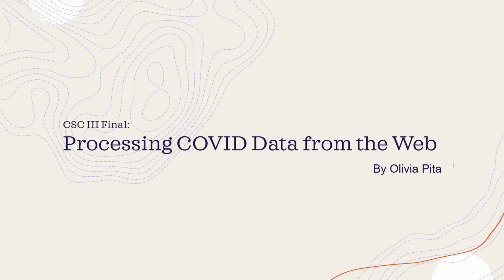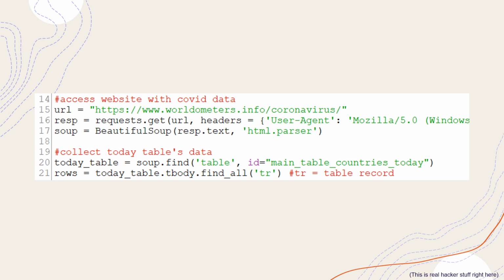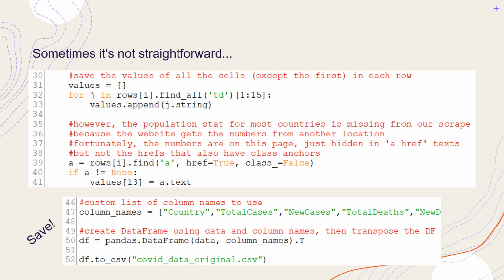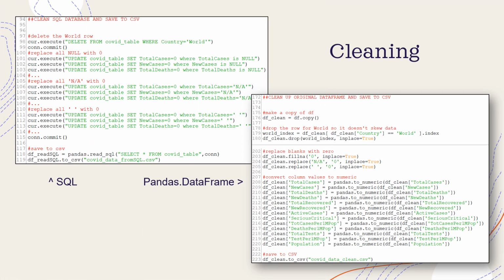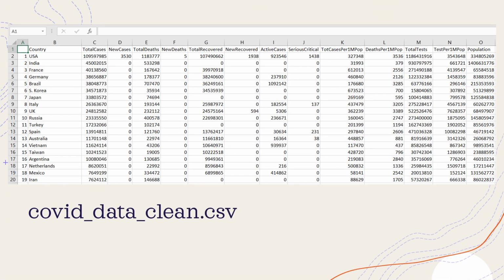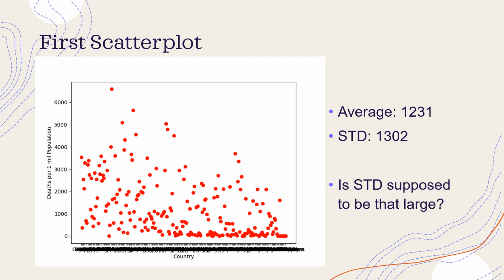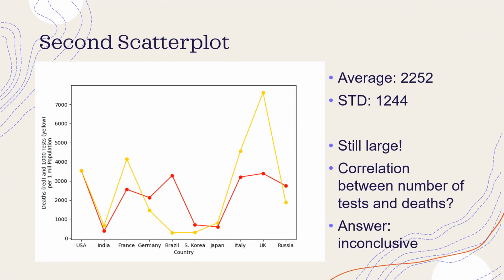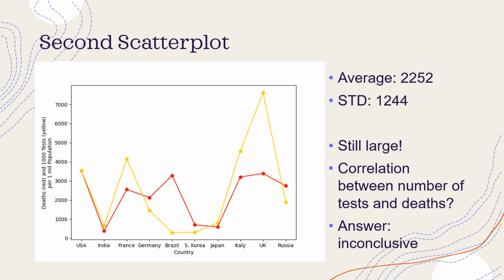CSC III Final Presentation - Web Scraping